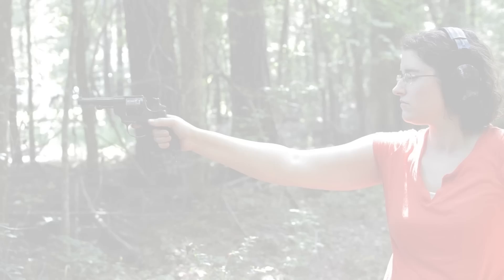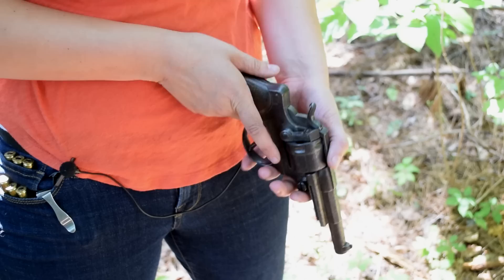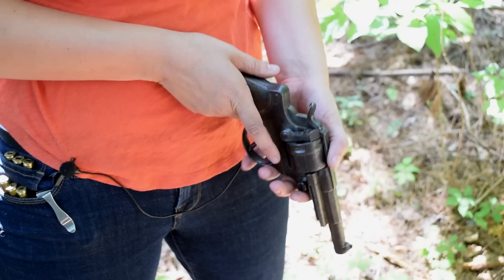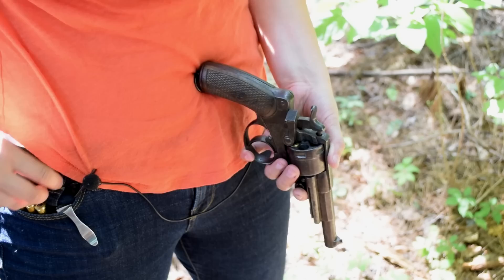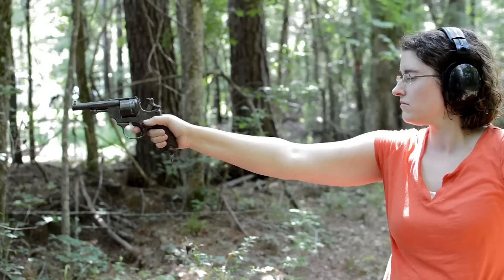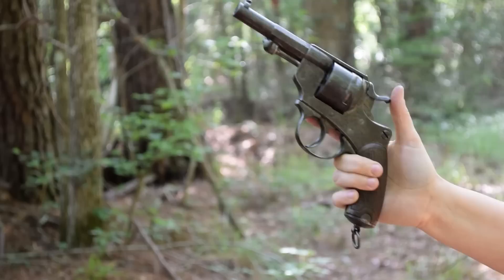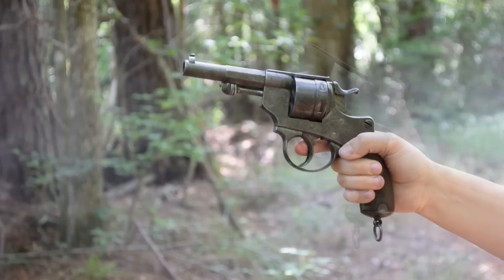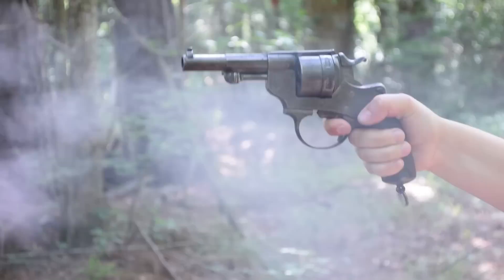Minute of Mae: French Chamelot-Delvigne 1873